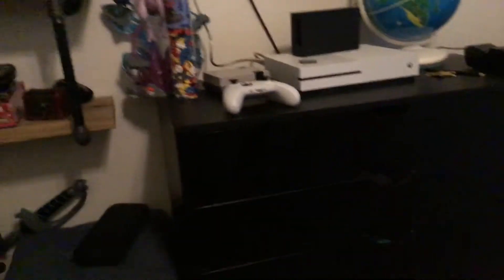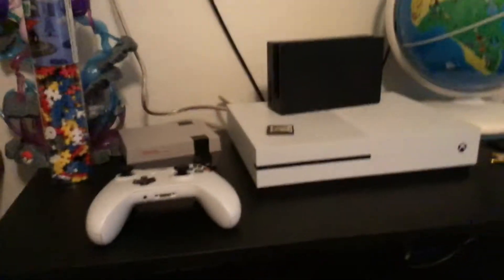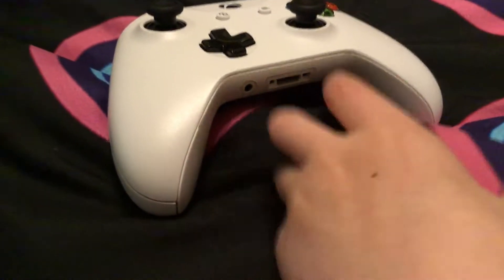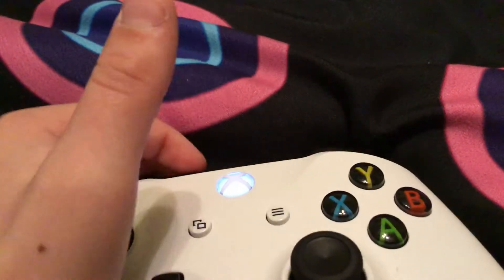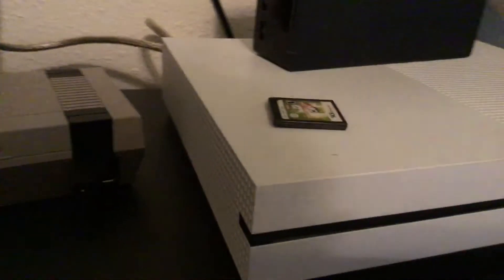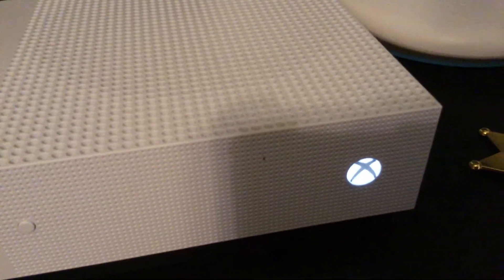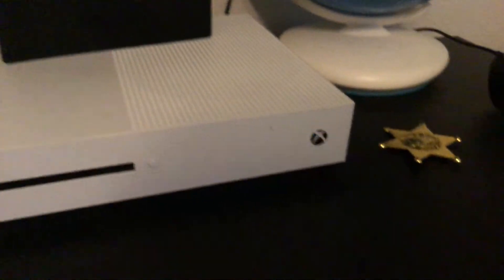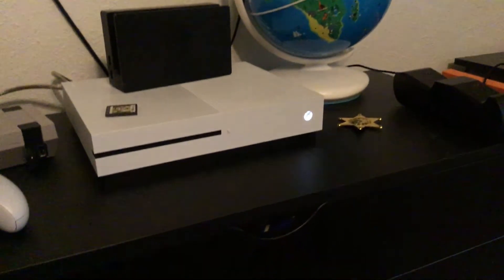How to reconnect your controller to your Xbox one